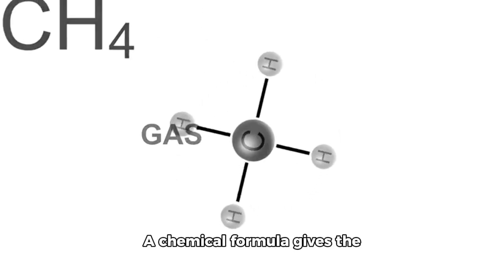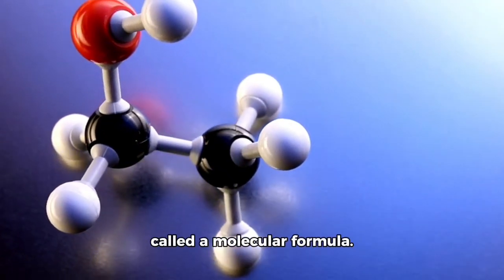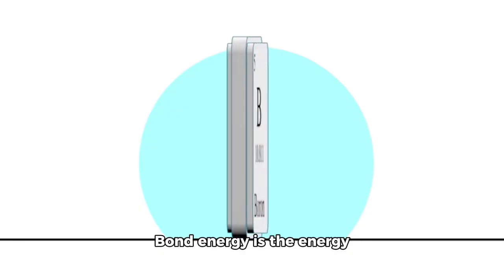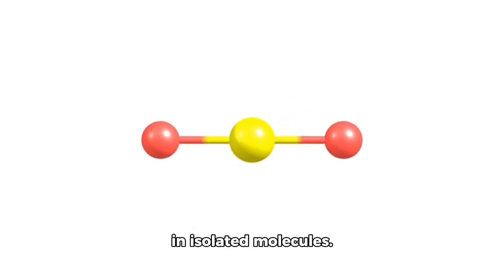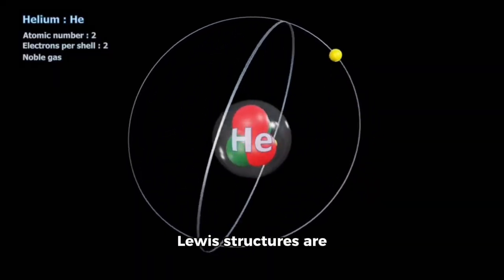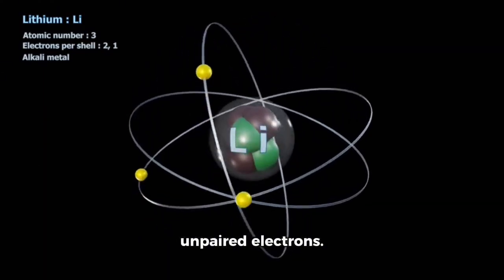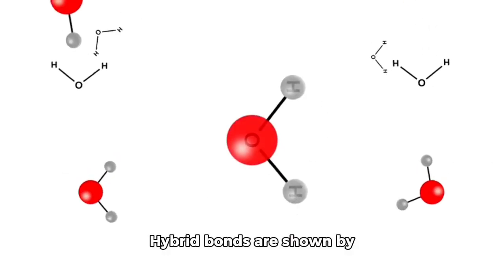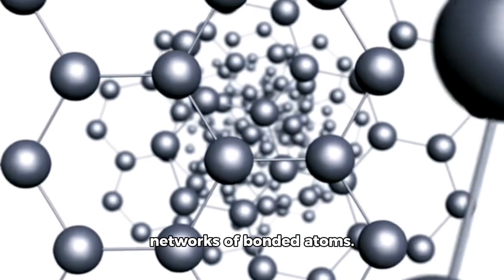Covalent Bonding and Molecular Compounds